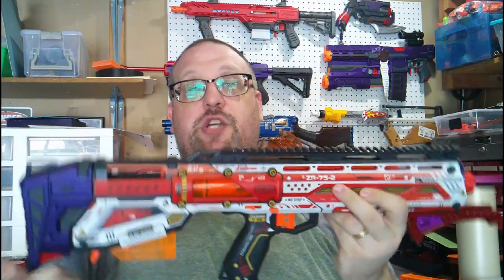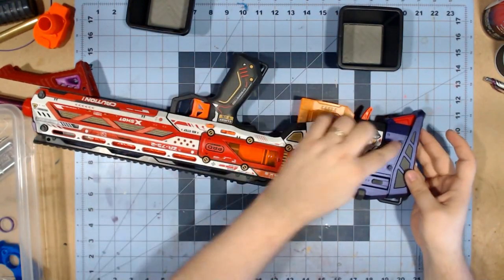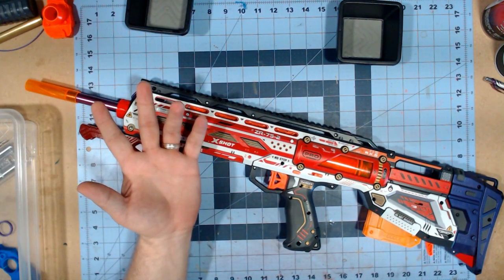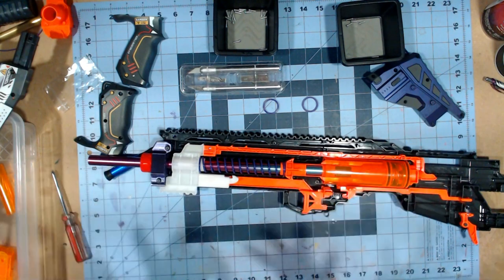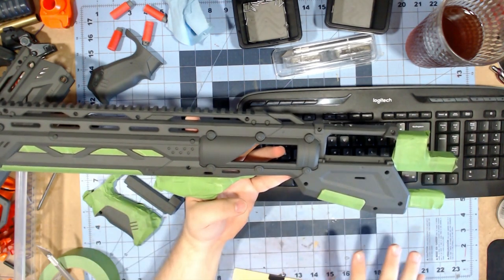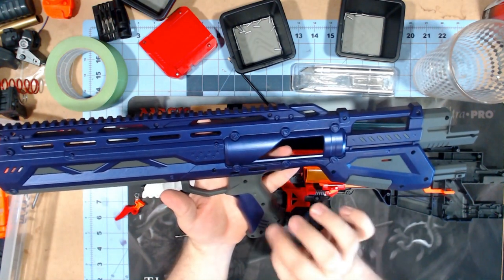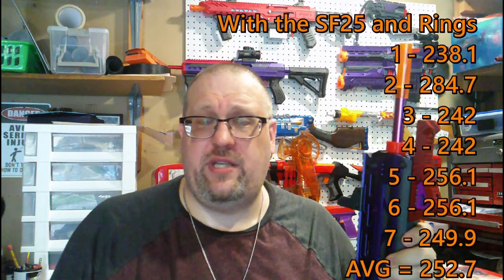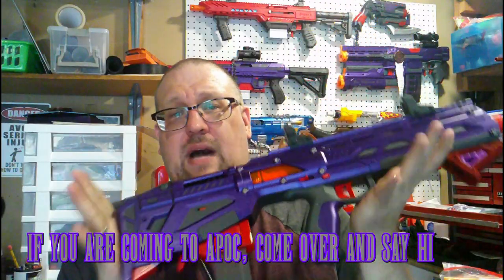My Xshot Longshot Mod Guide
This is how I brought my respectable 130 FPS Longshot up to a 250 FPS laser rifle, that matches the rest of my custom stuff.
Front End replacement
Barrel (45cm was used)